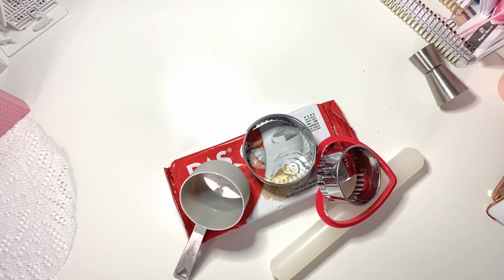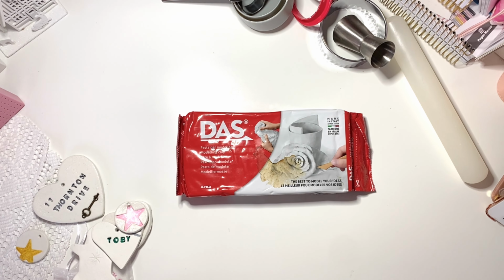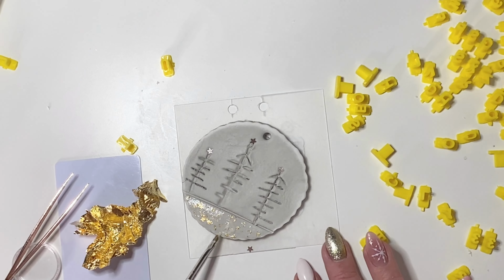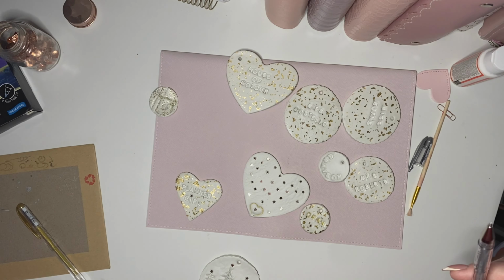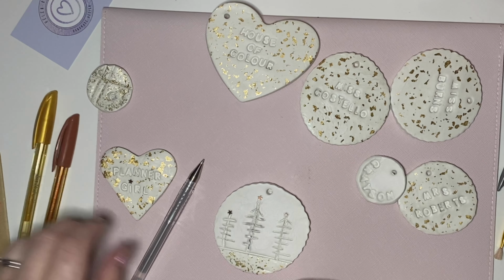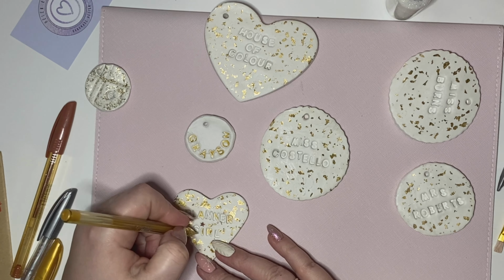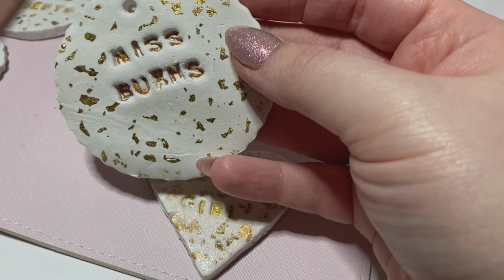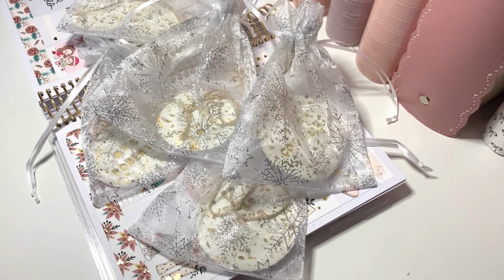Vlogmas Day 20 ✨ that time I tried to make things with clay 😂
Hello beautiful planner people!

Thanks for clicking on my Vlogmas video ! ✨

I’m Holly and I make videos here about all things planner related. I do plan with me videos, collaborations, hauls, office tours, planner comparisons and more. Feel free to make suggestions of videos you would love to see.

This video is day 20 of my Vlogmas and is me trying to make things with air dry clay. It’s my way of teaching people that not all people are good at air dry clay and it’s not as easy as people make it look 😂🤦🏻‍♀️

🎀 Pink Planner shop. You can buy the physical or digital kit

🎀 My A5 ring planners are from Papershire**

🎀 Pink keyboard

🎀 Navigator paper used for my inserts **

🎀 sticker paper used for all of the printable stickers kits **

🎀 my favourite pastel Zebra pens **

🎀 Paperhouse Productions Planner **

Hope you all have a happy and healthy week!

Holly 🎀